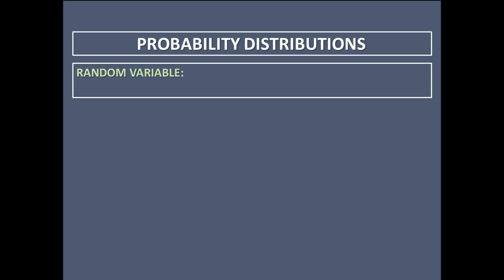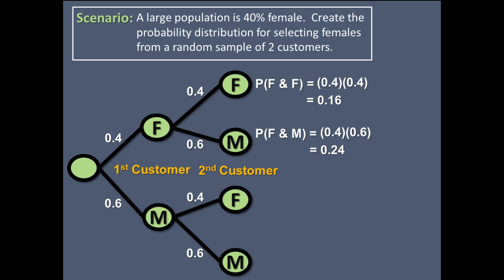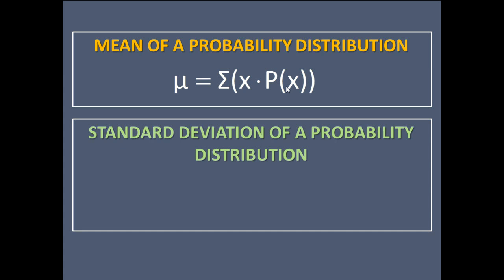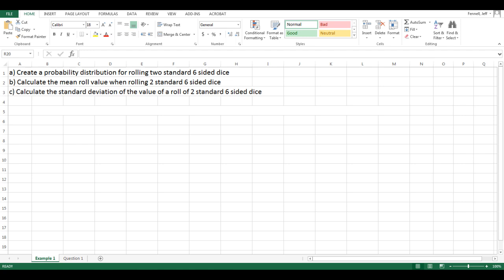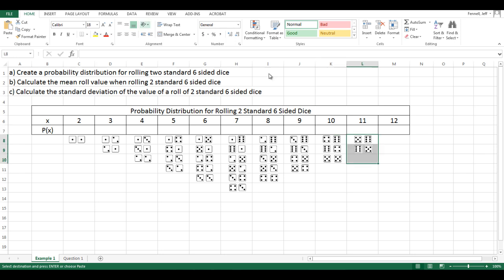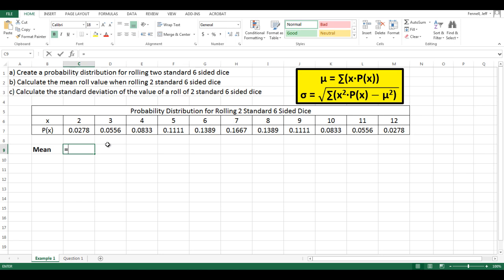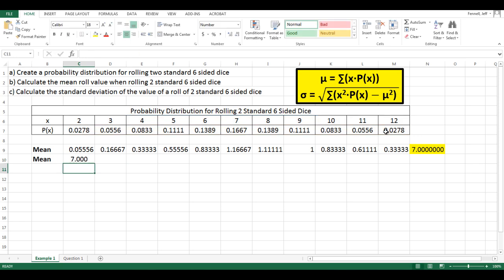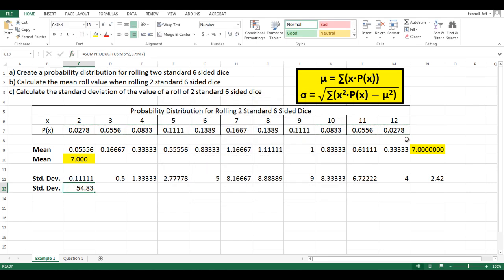2.1 - Probability Distributions